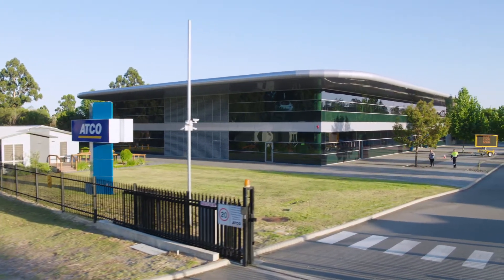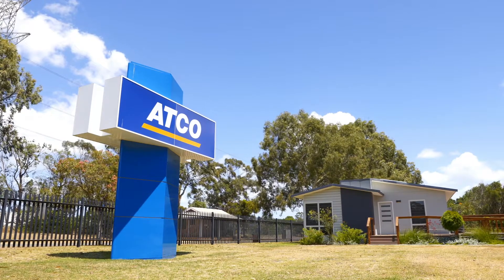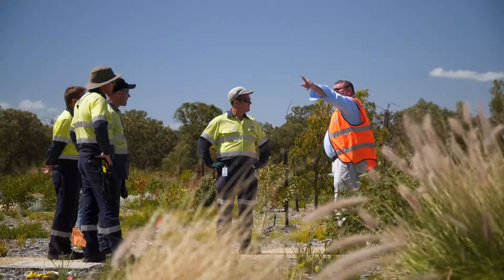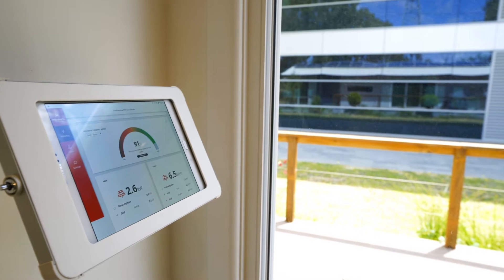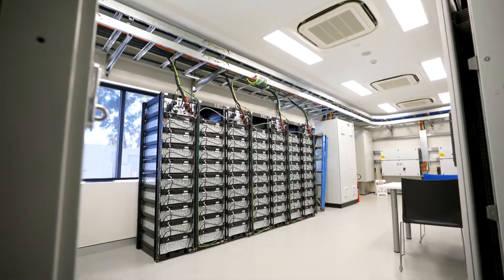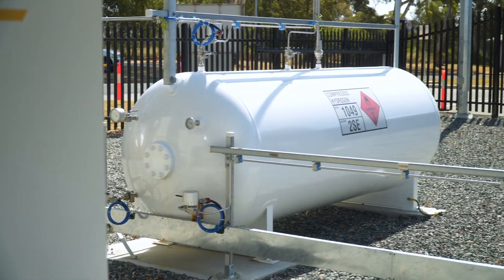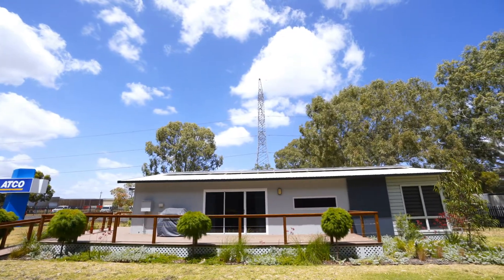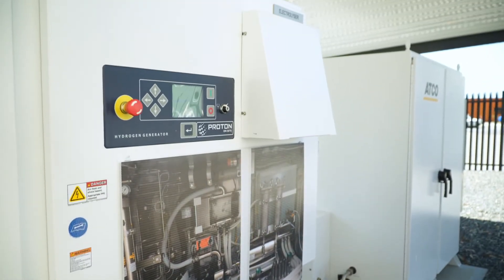Blending renewable hydrogen into the gas network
Western Australian gas distributor ATCO Australia aims to create Australia’s first commercial scale green hydrogen supply chain at their Clean Energy Innovation Park (CEIP).

The park is planned to be co-located with the Warradarge Wind Farm in Western Australia’s mid-west, transporting hydrogen by truck to gas network injection points.